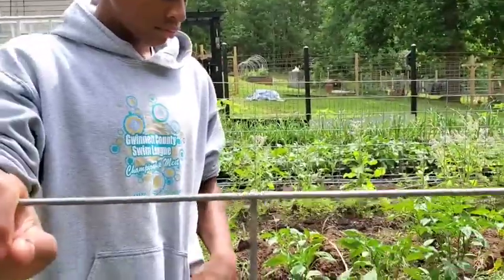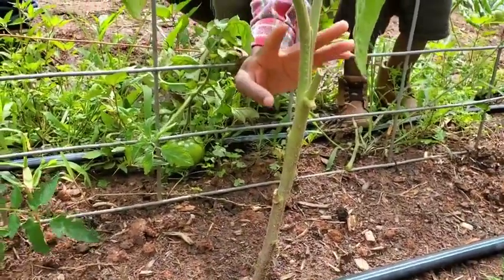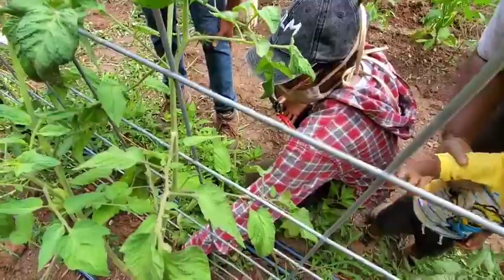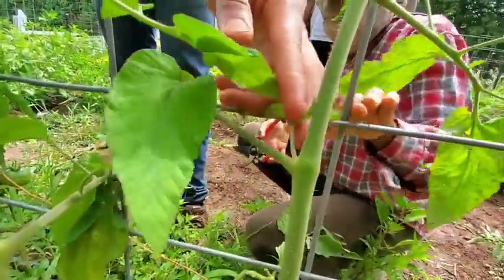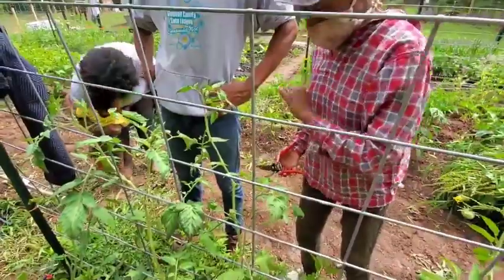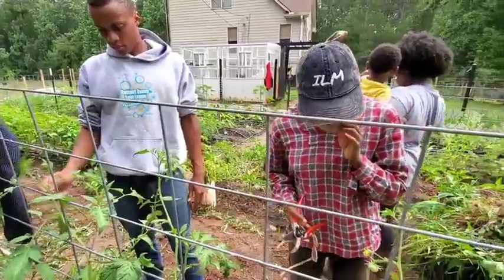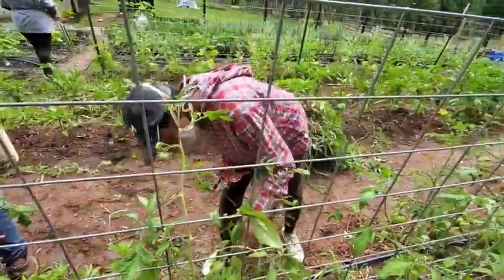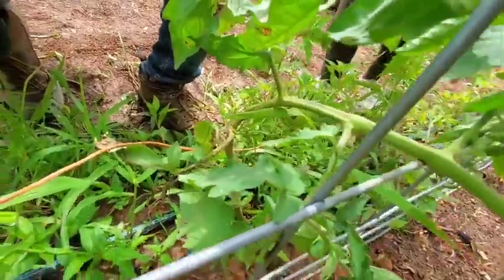Tomato Pruning Lesson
The amazing farmer at Semente Farm stopped by and helped me give Zach a lesson on how to prune tomatoes! HUGE thanks and deep gratitude for all the hands on the land today!